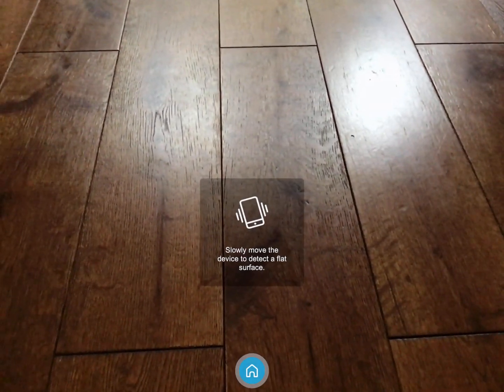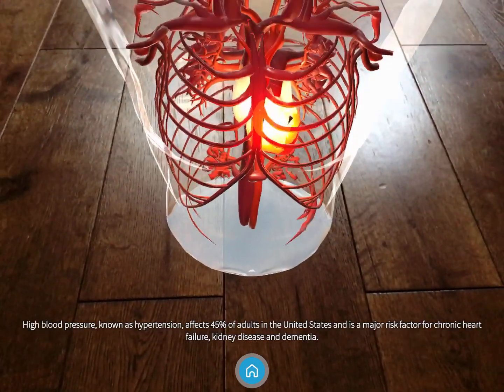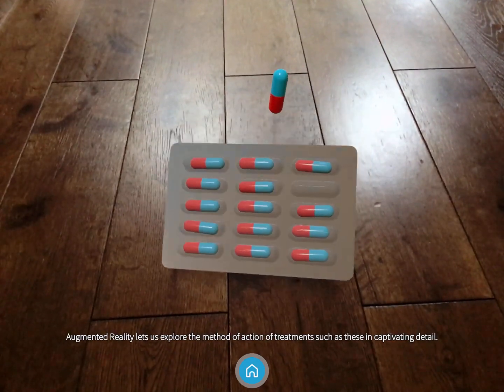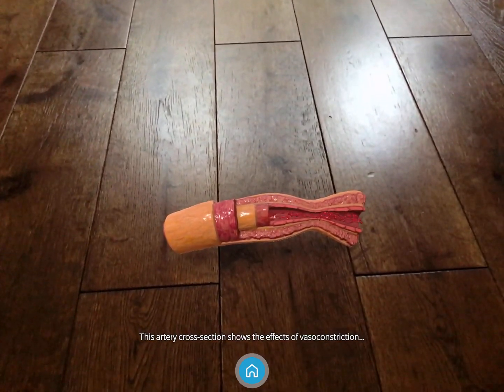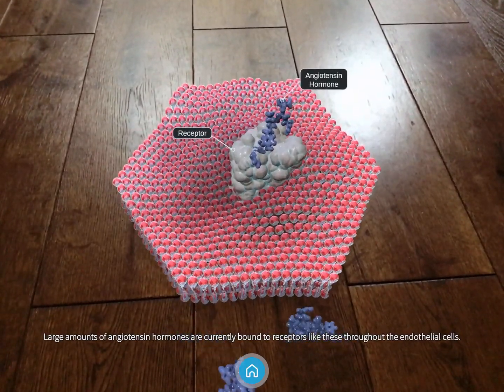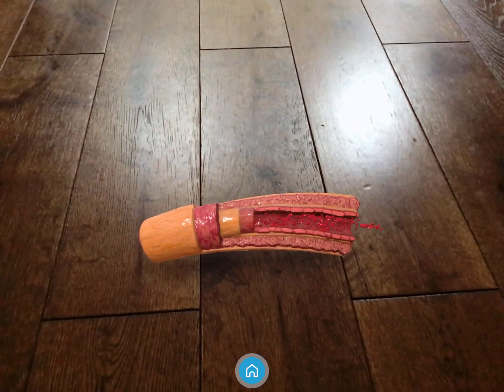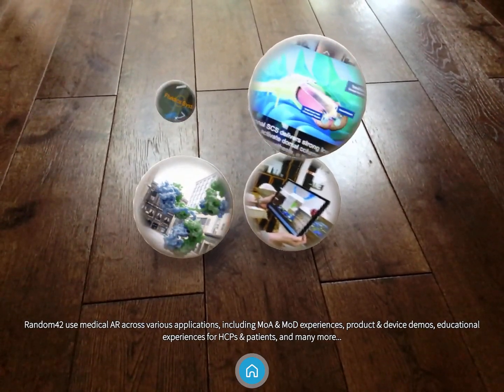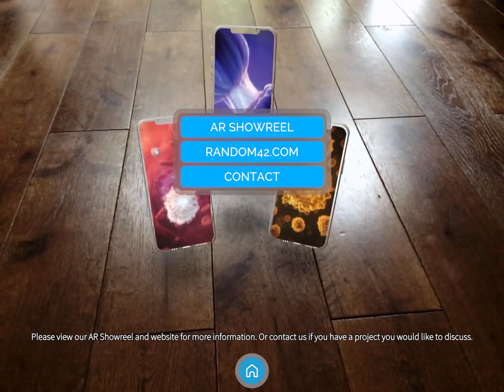Random42 AR Stories | App Demo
The Random42 ‘AR Stories’ app shows how augmented reality (AR) can be used to enhance scientific storytelling, experiencing the microscopic worlds of medical science on any flat surface. Our app demonstrates to the viewer how augmented reality can bring scientific narratives to life in a convenient and engaging format.